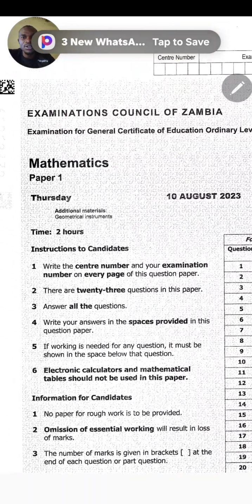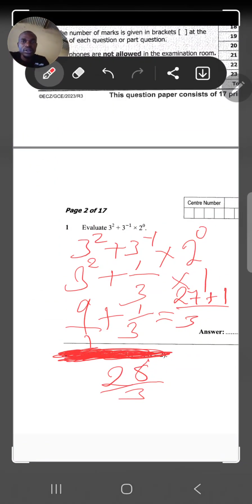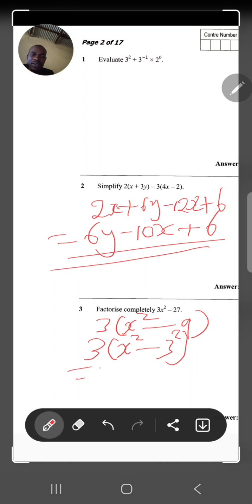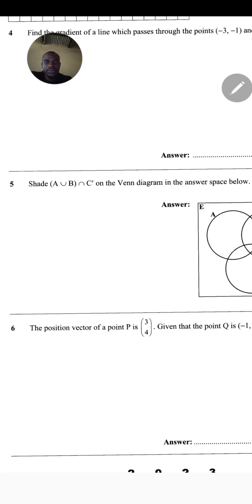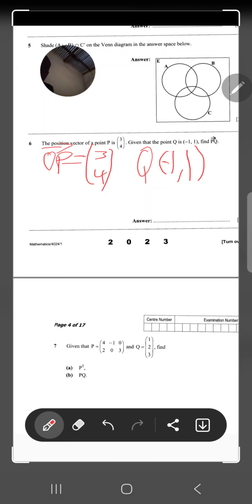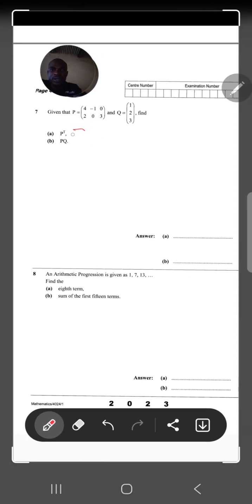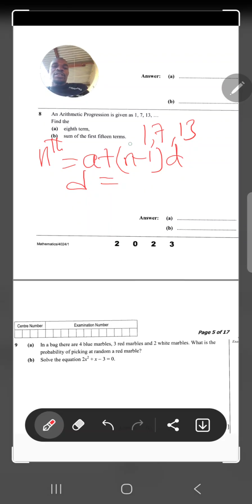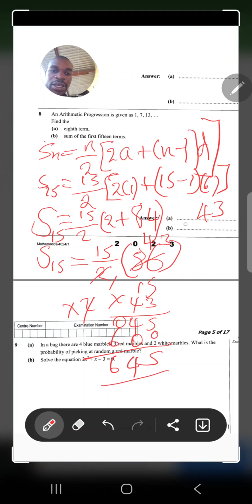5 August 2025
mathematics GCE 2023 p 1 By your Teacher H or Hamps